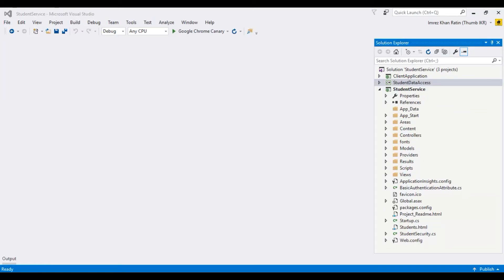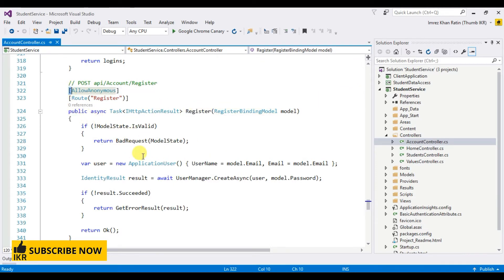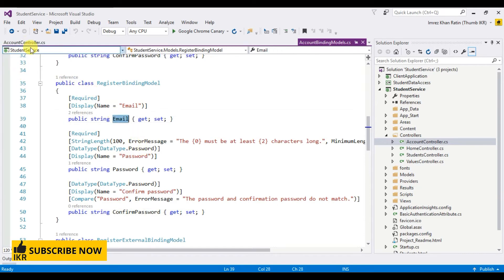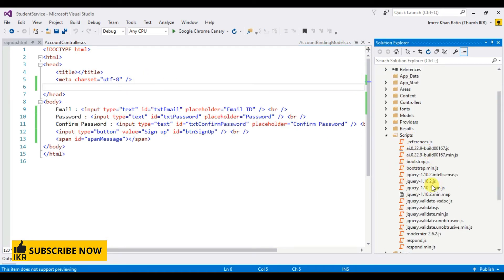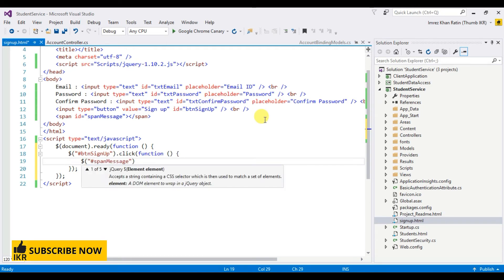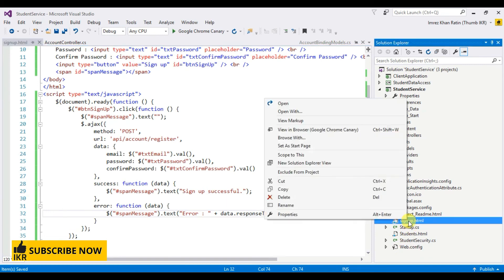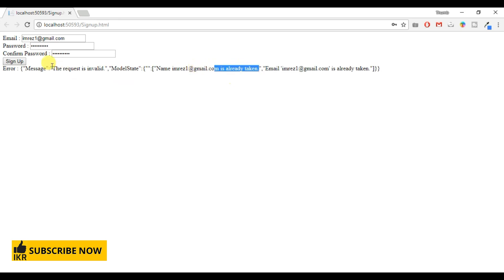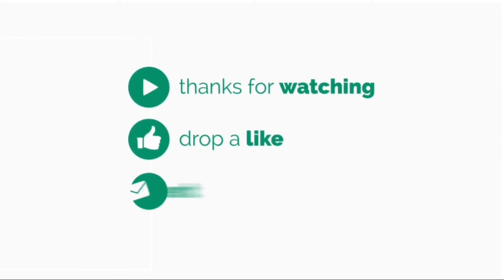Creating Registration or Signup Procedure using ASP.NET Web API [Basic Example]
Let's learn how to make registration form using ASP.Net Web API with basic and proper short example for beginner.